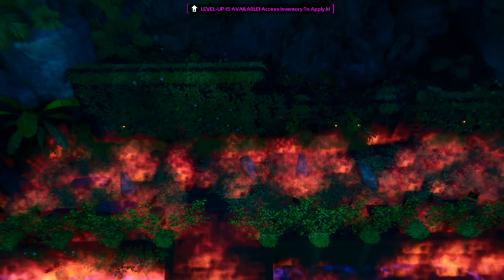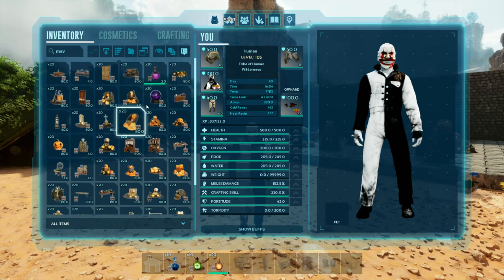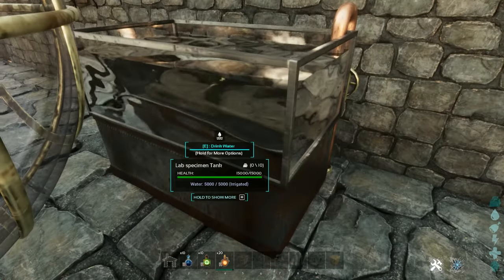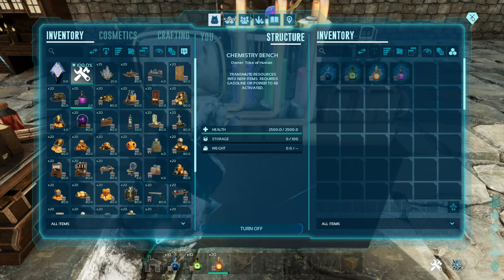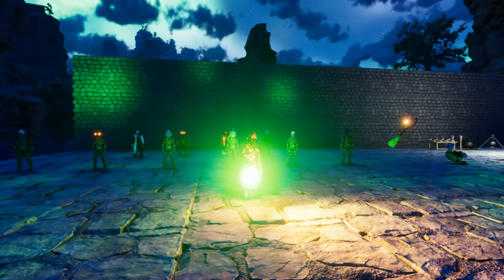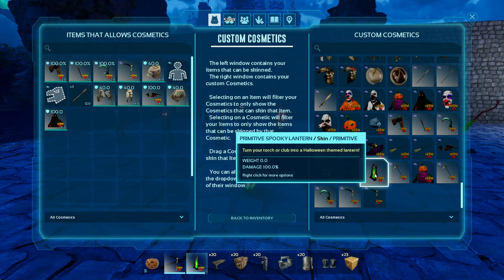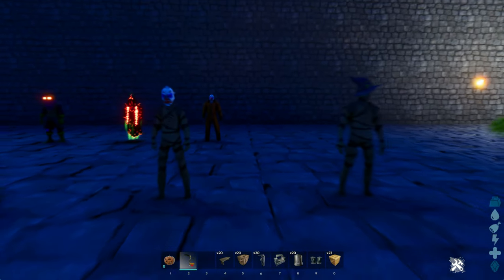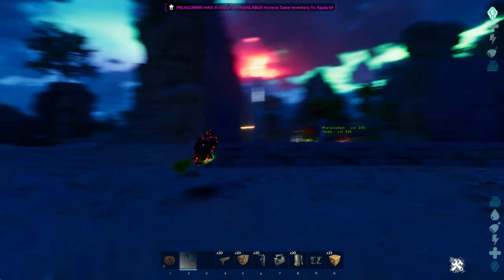ASA Special Halloween MOD Review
In this very Special episode in our containing mod review series we will be going over three Custom Halloween themed Mods now available in Ark Survival Ascended. I would like to give a special thanks you Baha from the Ark community for allowing me to use part of his winning build from Aaron Longstaff Halloween build competition for this video. To see the full build and the other entries click on this link to watch Aaron Longstaff's stream showing off those builds.

Chapters:
0:00 Introduction
0:52 MSVV Halloween Premium Mod (Deckard, Trixt3r, Skinygati)
8:00 H&N Wicked Wardrobe Premium Mod (TheNokosa)
13:33 Halloween Spooky Decor Skins (Sandi_00)
17:59 Outro